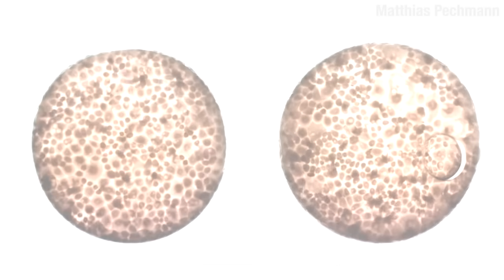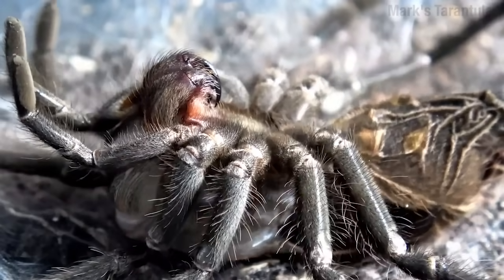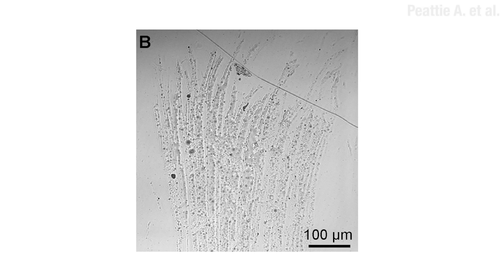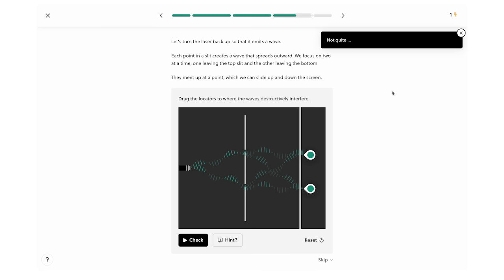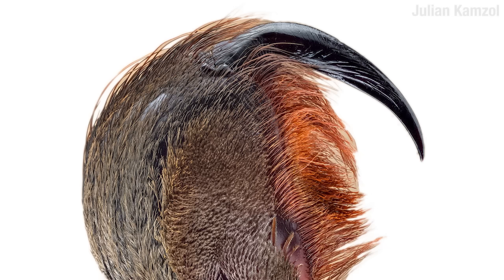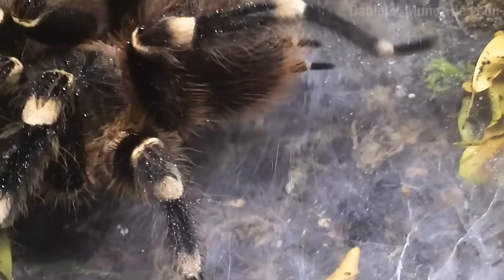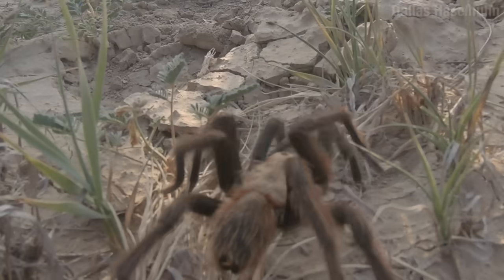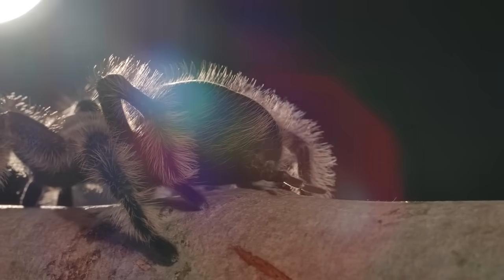True Facts: Tarantulas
Special Thanks to:
Dr Kate Archibald, The Maryland Zoo in Baltimore
Dr Michael Bogan, University of Arizona
Dr Paula Cushing, Denver Museum of Nature & Science
Dr Anne Danielson-Francois, University of Michigan
Dr Jason Dunlop, Museum für Naturkunde, Berlin
Dr Sebastian Echeverri, co-host @BBCEarth Podcast
Dr Rainer Foelix, Neue Kantonsschule Aarau
Dr Saoirse Foley, Carnegie Mellon University
Dallas Haselhuhn, Eastern Michigan University
Dr Fernando Pérez-Miles, Universidad de la República de Uruguay
Dr Bastian Rast, Neue Kantonsschule Aarau
Dr Milan Řezáč, Department of Entomology, Crop Research Institute
Dr Cara Shillington, Eastern Michigan University

Citations (titles omitted in favor of links to accomodate YT description length restrictions):

Archibald, K. E., Minter, L. J., Lewbart, G. A., & Bailey, C. S. (2014).  American journal of veterinary research, 75(10), 929–936.

Foelix, Rainer & Rast, Bastian & Peattie, Anne. (2012).  The Journal of experimental biology. 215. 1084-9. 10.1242/jeb.066811.

Foelix, Rainer & Rast, Bastian & Erb, Bruno. (2009).  Journal of Arachnology - J ARACHNOL. 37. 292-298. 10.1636/sh08-106.1.

Rainer Foelix, Bruno Erb, Bastian Rast, Arthropod Structure & Development, Volume 42, Issue 3, 2013, Pages 209-217, ISSN 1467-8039,

Hajer, J., & Řeháková, D. (2019).  Biological Communications, 64(3), 169–182.

Kaderka R, Bulantová J, Heneberg P, Řezáč M (2019) PLoS ONE 14(11): e0224384.

Rˇeza ́ č M ( 2 0 1 9 ) PLoS ONE 14(11): e0224384. https://

Hüsser M. (2018). ZooKeys, (784), 59–93.

Peattie A. M., Dirks J. H., Henriques S., Federle W. (2011).  PloS ONE 6, e20485.

Fernando Pérez-Miles, David Ortíz-Villatoro; J Exp Biol 15 May 2012; 215 (10): 1749–1752. doi

Fernando Pérez-Miles, Carlos Perafán, Laura Santamaría; Biol Open 15 December 2015; 4 (12): 1643–1648. doi

Huckstorf, Katarina & Kosok, Gregor & Seyfarth, Ernst-August & Wirkner, Christian. (2013). Zoologischer Anzeiger - A Journal of Comparative Zoology. 252. 76–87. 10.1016/j.jcz.2012.03.004.

Perafán C, Galvis W, Gutiérrez M, Pérez-Miles F.  Zookeys. 2016 Jun 29;(601):89-109. doi: 10.3897/zookeys.601.7704. PMID: 27551189; PMCID: PMC4978081.

Quade, F.S.C., Holtzheimer, J., Frohn, J. et al.  Sci Rep 9, 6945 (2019).

Silva, V., Biancardi, C., Perafán, C., Ortíz, D., Fábrica, G., & Pérez-Miles, F. (2021). Journal of comparative physiology. A, Neuroethology, sensory, neural, and behavioral physiology, 207(2), 179–190.

von May ET AL. (2019). Amphibian and Reptile Conservation. 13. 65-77.